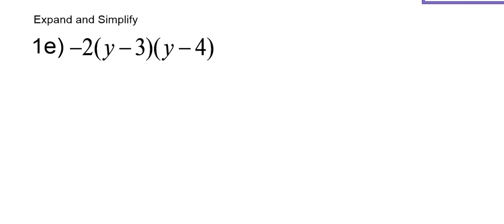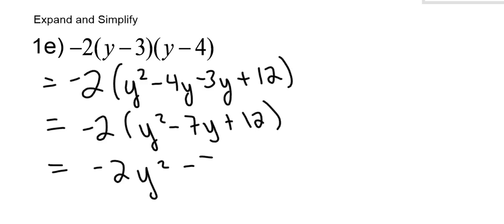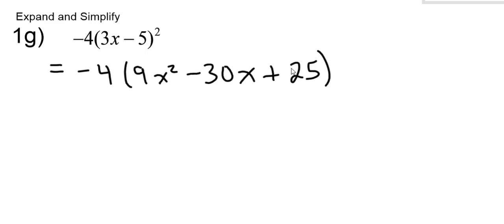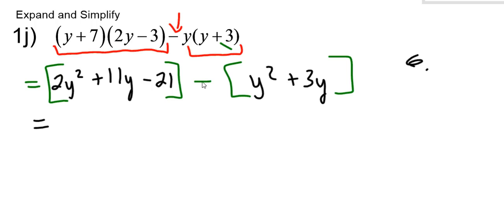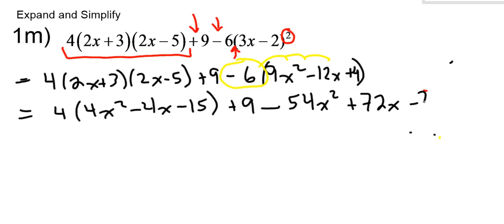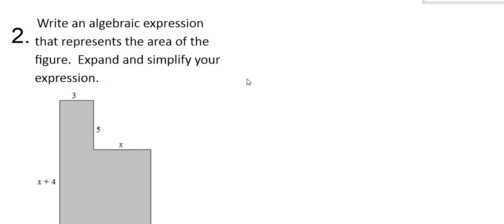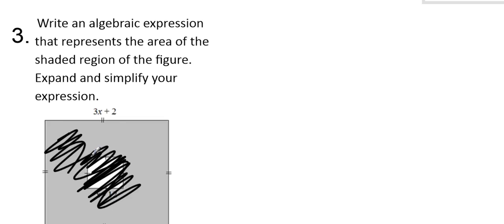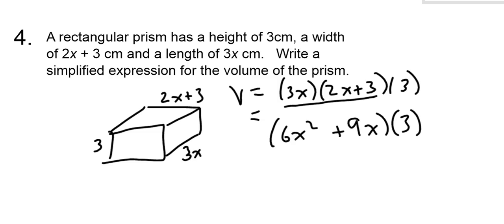QR part 1 video1.wmv